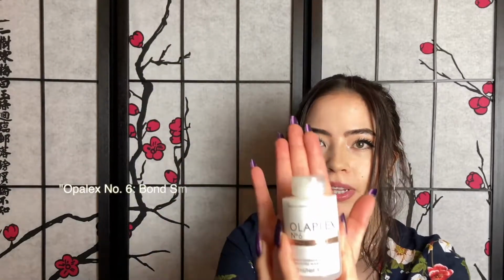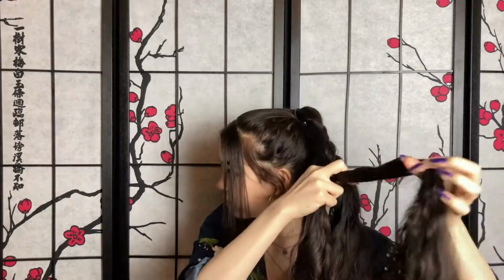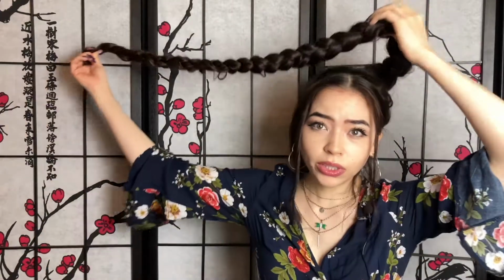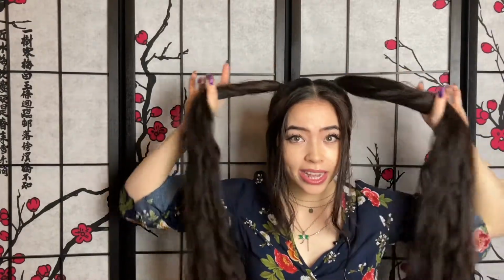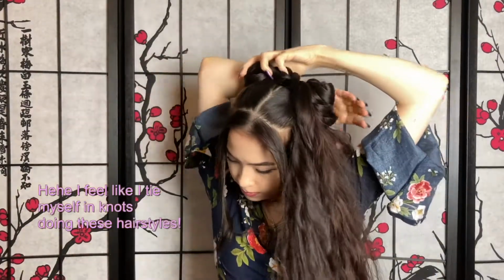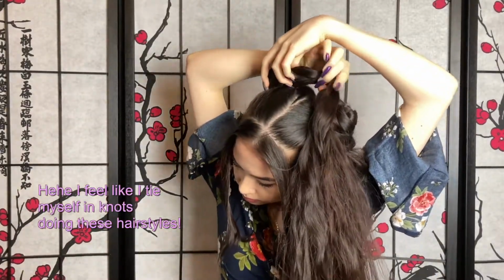3 Long Hair Braided Updos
Here are 3 Long hair braided updo ideas for super long hair! Braiding your hair is a good, protective practice that can save your hair from any breakage as it strengthens the hair structurally. This video includes a braided bun, an easy crown braid alternative, and anime-inspired braids. Hope you enjoy the video and find it helpful!

LINKS:

     Opalex No. 6: Bond Smoother

I used them for all of the music and sound effects in my video, and they made it really easy to find the kind of sounds I was looking for. Super cool platform!